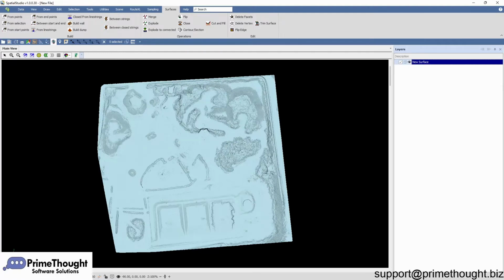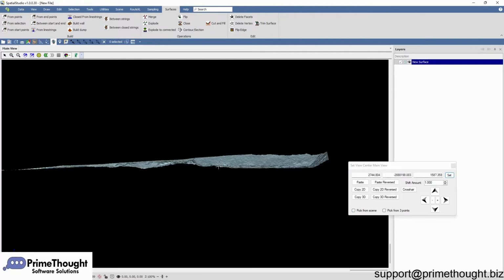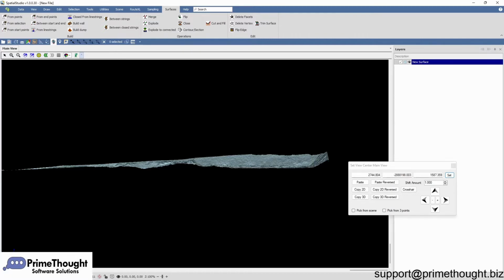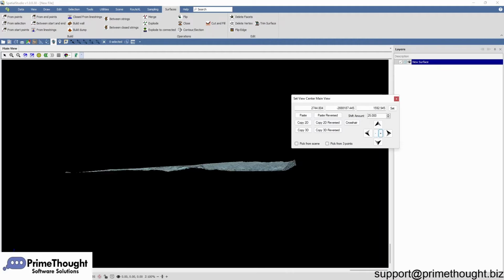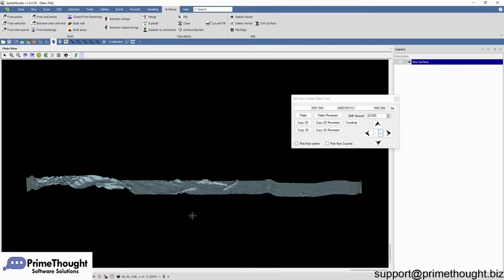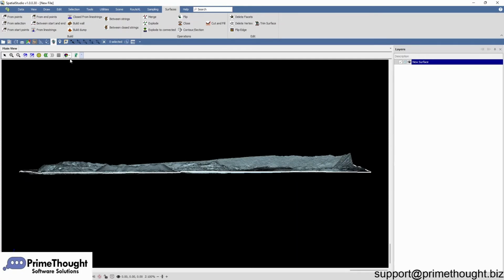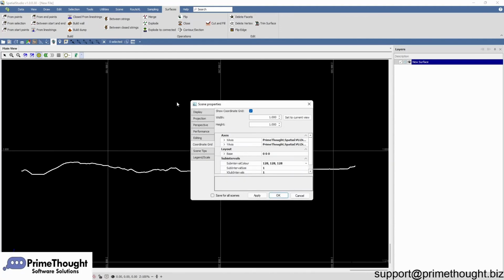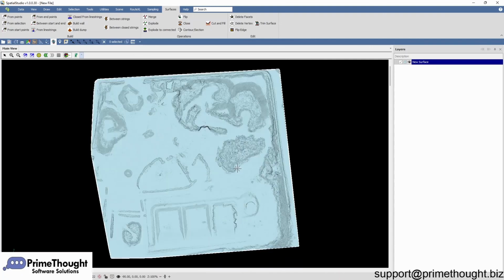Section Views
This allows you to view sections of surfaces when working in 3D and move through these sections bit by bit. A view depth can be set that allows you to view only a certain distance into the surface at a time, a profile can then be gotten at various points along the surface.